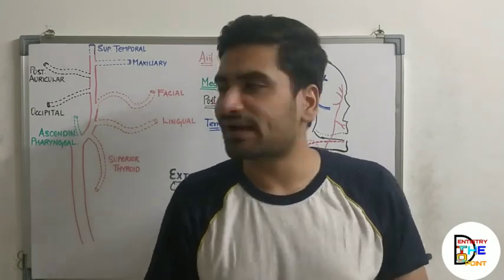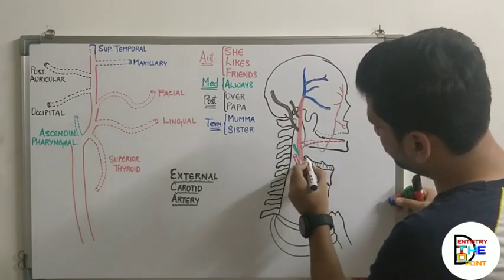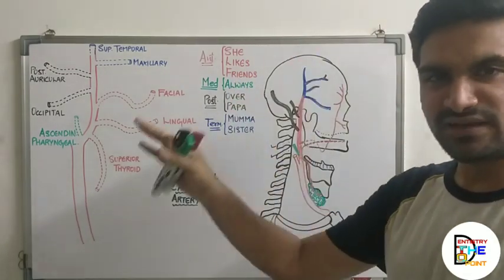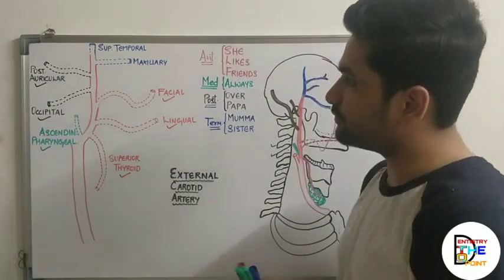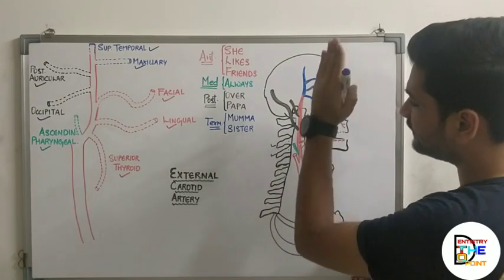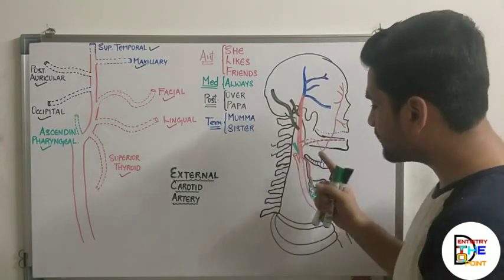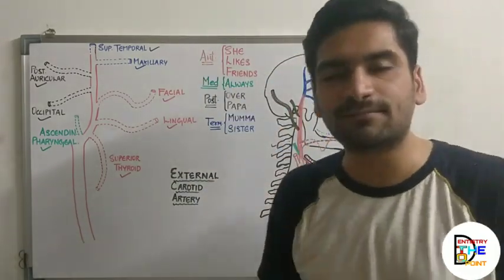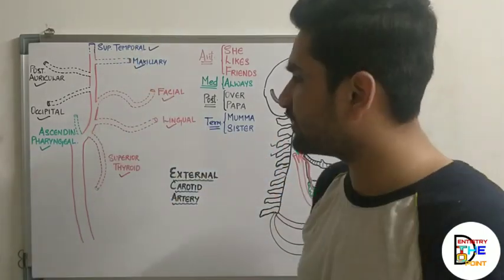EXTERNAL CAROTID ARTERY :- GENERAL ANATOMY